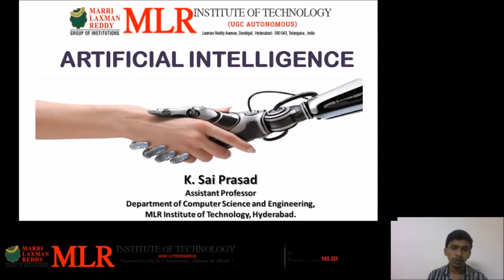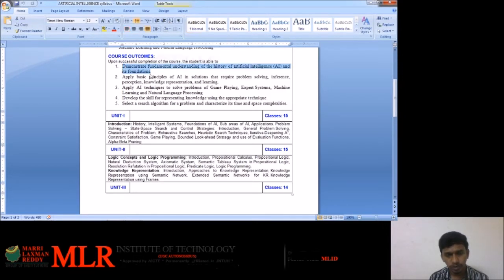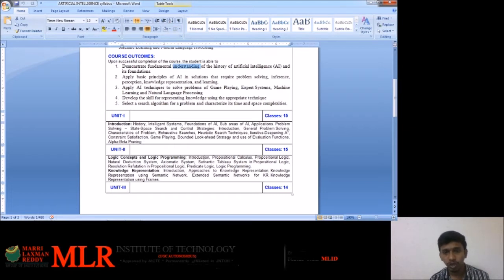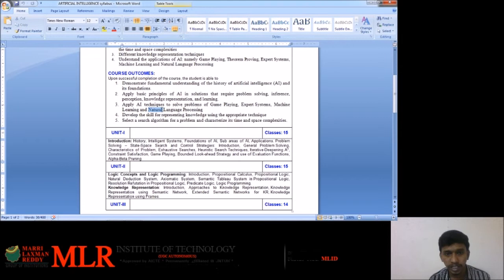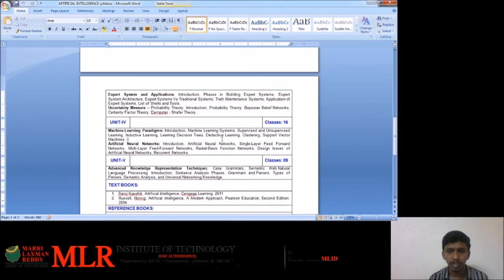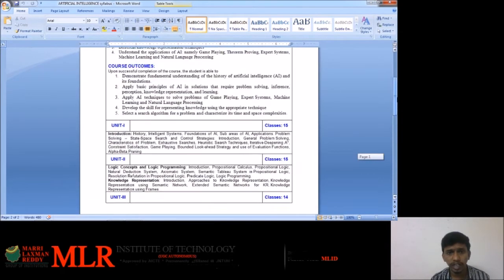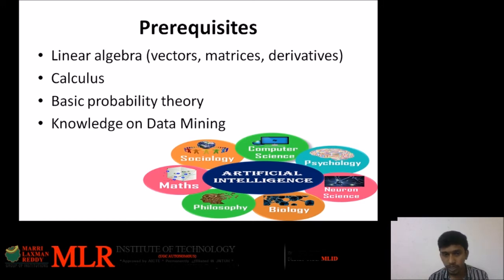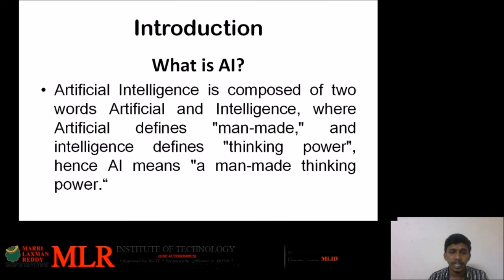Introduction to Artificial Intelligence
A basic overview of Artificial Intelligence for beginners.